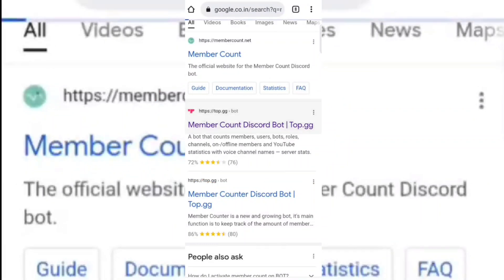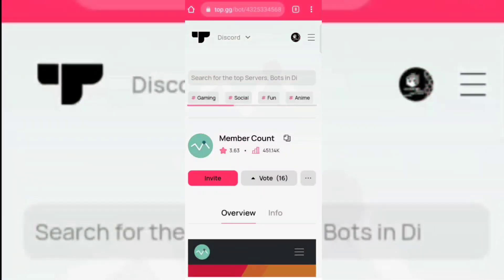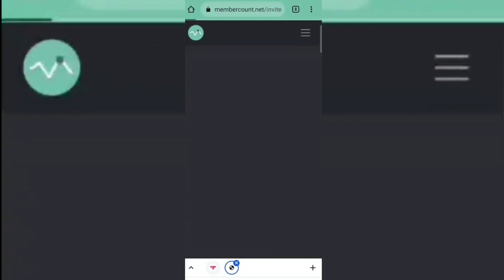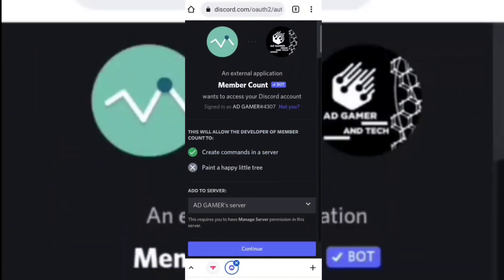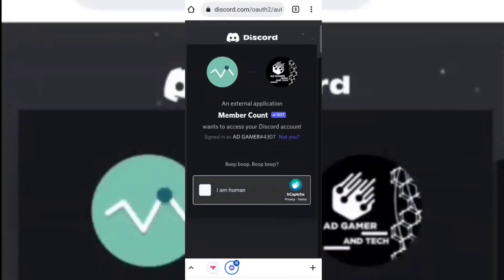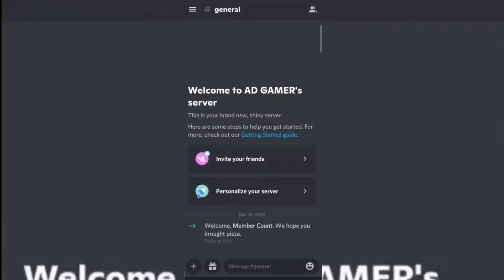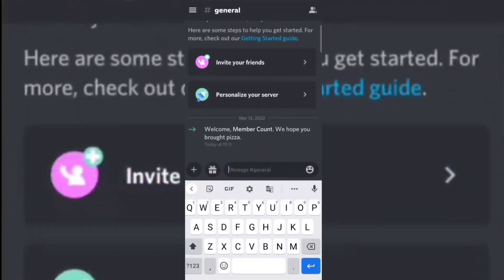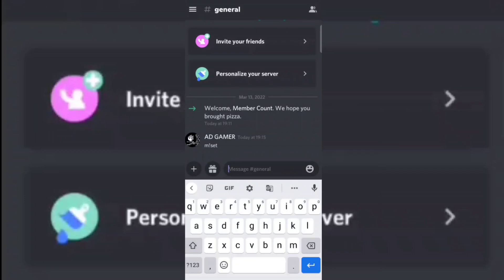How To Setup Member Count Bot On Discord Tutorial | Working | Server Stats | 2022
HI!

Today! In this video I will show you that how you can setup member count bot in your discord server.